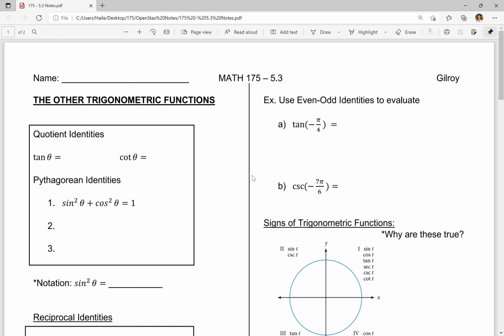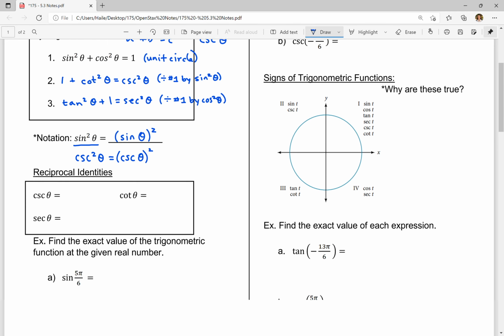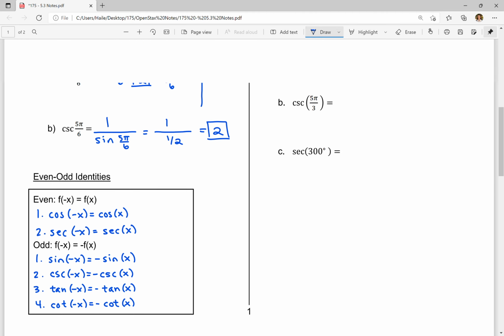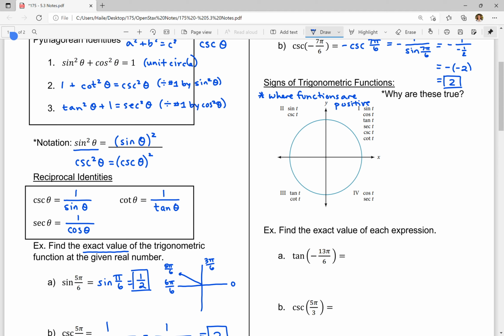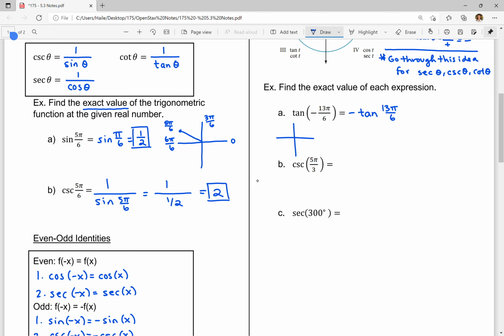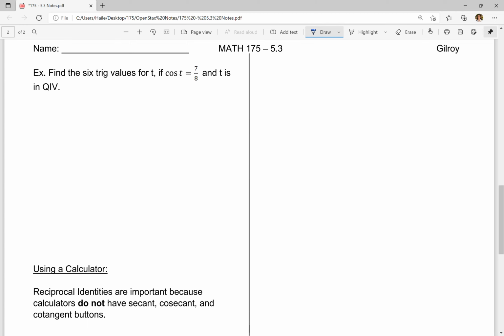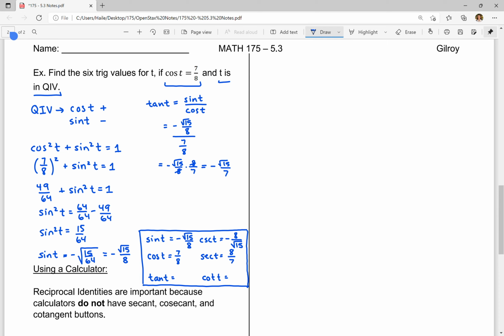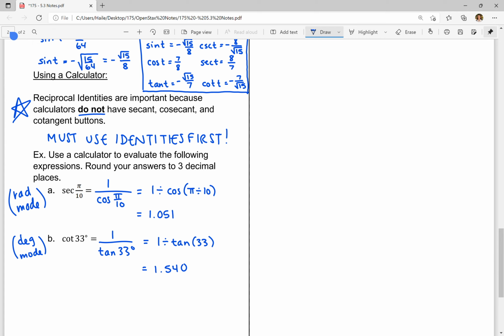175 - 5.3 Lecture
Quotient Identities, Pythagorean Identities, Reciprocal Identities, Even-Odd Identities, Signs of Trig Functions, Using a Calculator with reciprocal functions